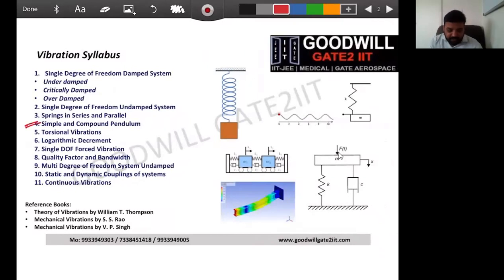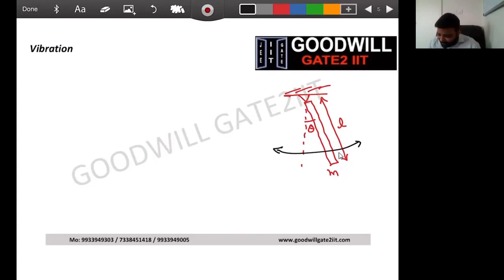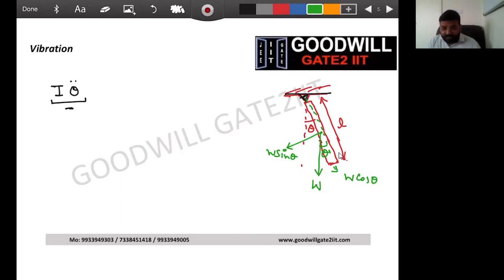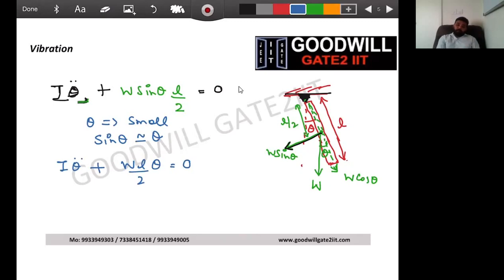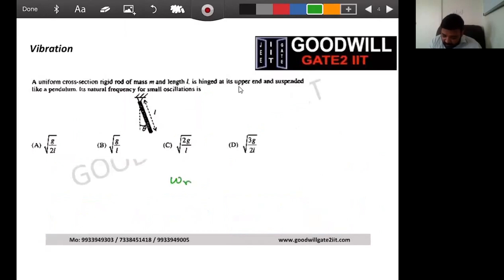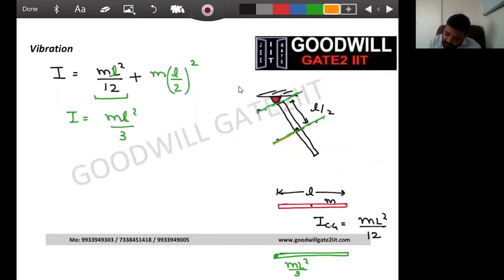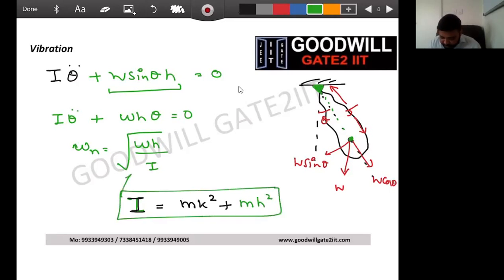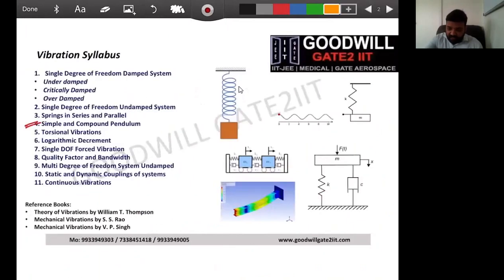GATE Aerospace(AE) I Mechanical(ME) - Vibrations - Simple & Compound Pendulum I Live Class I Videos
This lecture is part of entire Video lectures Series for Vibrations by GOODWILL GATE2IIT

LIVE INTERACTIVE CLASSES DETAILS:
•Complete syllabus coverage including MATHS and Aptitude.
• Best Lectures for GATE Aerospace & GATE Mechanical
• Separate Doubt Clearing Sessions.
• Online Test Series - Exactly GATE Format with Virtual Calculator.
• Comprehensive study materials along with GATE Handbook.
• Topic wise, Subject wise Tests, Pre-GATE Exams and Full Mock Exams.
• Weekly online exams.
• All GATE questions in Online portal topic wise with solutions
• Scholarship for GATE Qualified student and group registrations
• Performance track for individual student
• Get recorded video, if any lecture is missed.

• More than 500+ Video Lectures
• Access any Video, anytime, anywhere, any number of times
• No internet issues, network issues, and time constraint
• Entire GATE syllabus along with Maths and Aptitude
• All GATE questions solved in videos

Offline Batch Details:
• Classes for all subjects including Mathematics and General Aptitude
• Online Test Series Portal (Exact GATE format - with Virtual Calculator)
• 120+ online exam (topic wise, subject wise, Full mock exams & Pre GATE exams)
• Test every month to track the performance for individual student